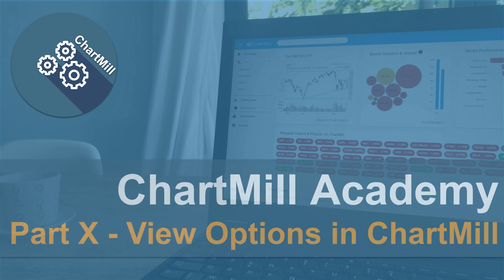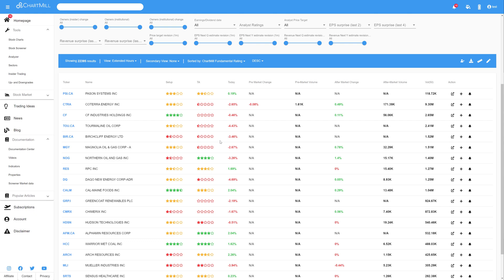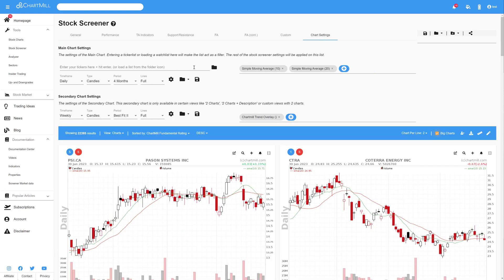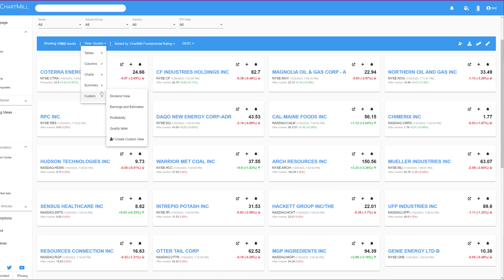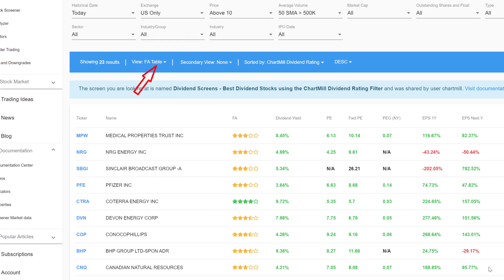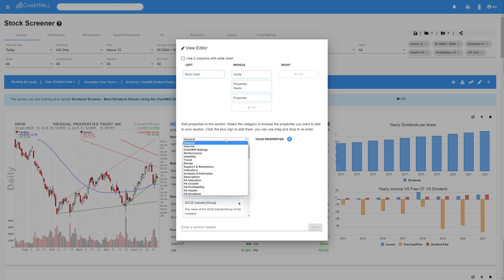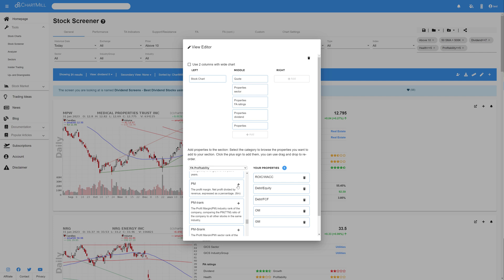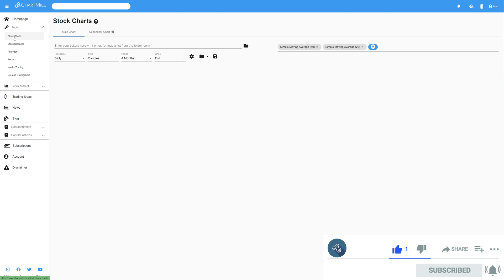How To Use ChartMill? Part 10 Create, Change and Customize Views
How to use ChartMill? In this video, you will learn about the many different ways you can view results in the screener, how to create, change or customize specific views and the benefits this offers in analysing screening results quickly and efficiently.

GET A FREE CHARTMILL ACCOUNT!
Register a COMPLETELY FREE ChartMill account (only a valid email is needed, no paying information is asked!)